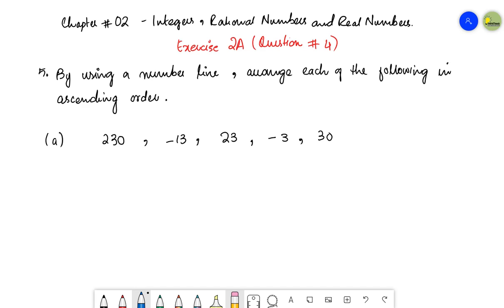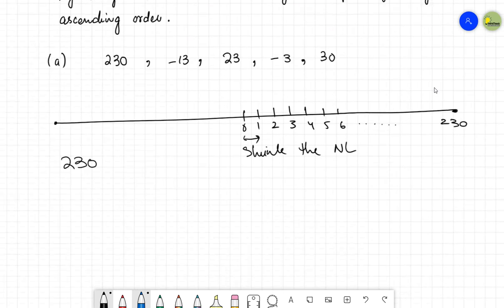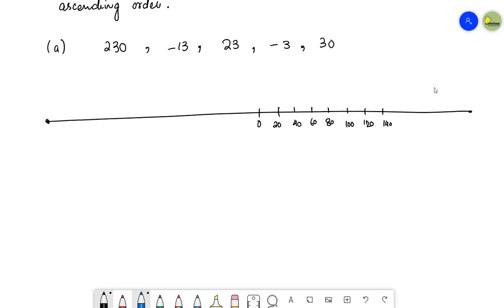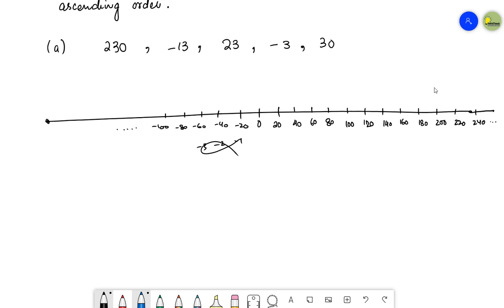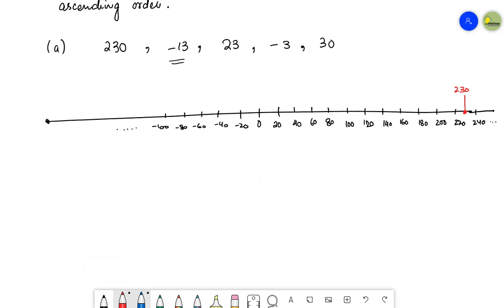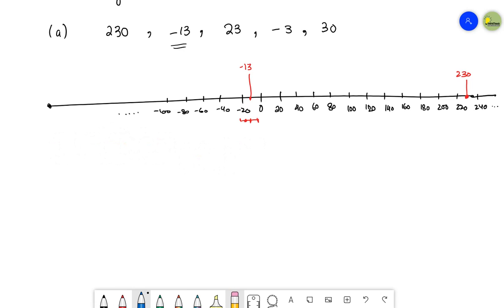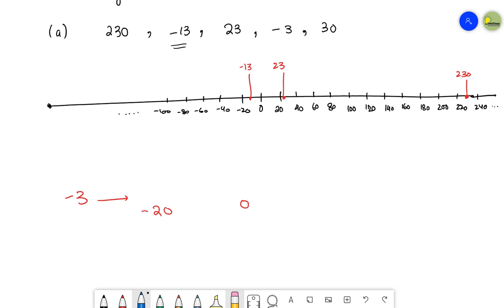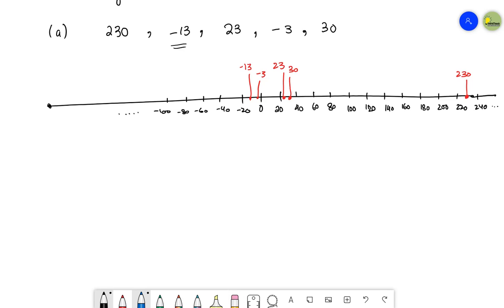Mathematics Book 1 (D1) - EXERCISE 2A ( QUESTION 5 a )